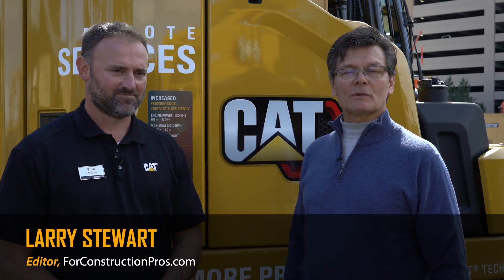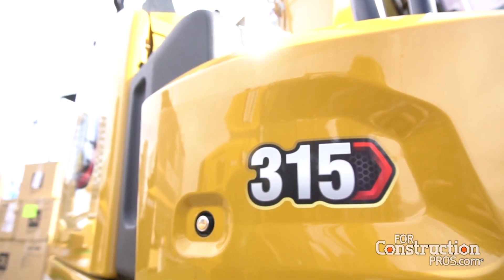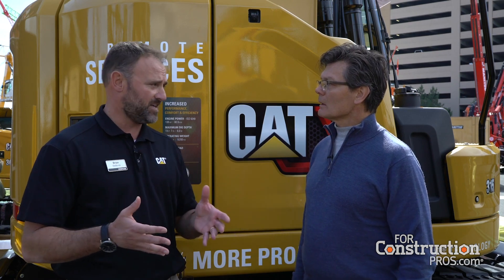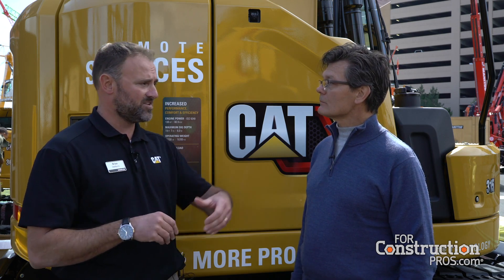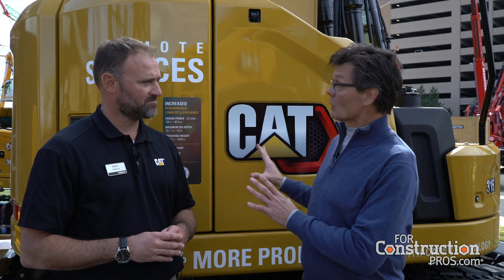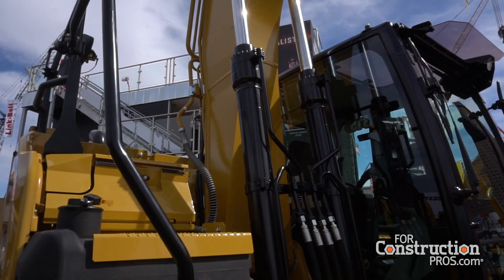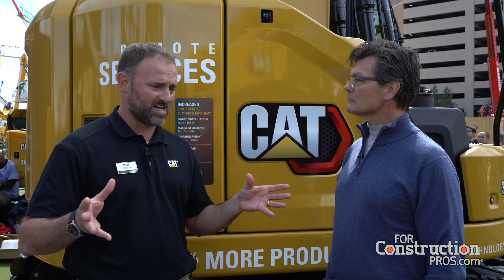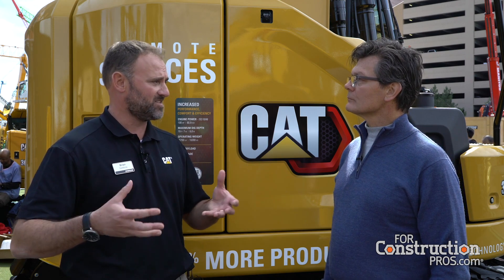New Cat 315 Excavator Designed for High Performance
Caterpillar's new family of excavators, the 313GC, 313 and 315, span the 13-15 size range in compact radius excavators. A 10% improvement in engine power means a faster machine with faster cycle times, more swing power and more drive power.

Standard technology features include an onboard payload system and 2D depth and slope grade system.